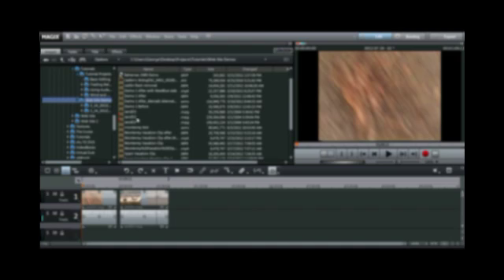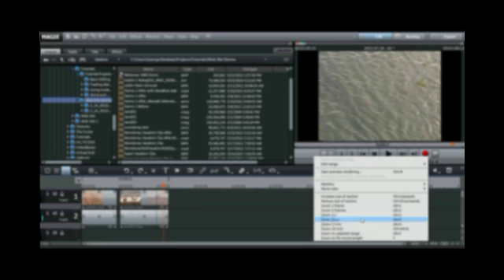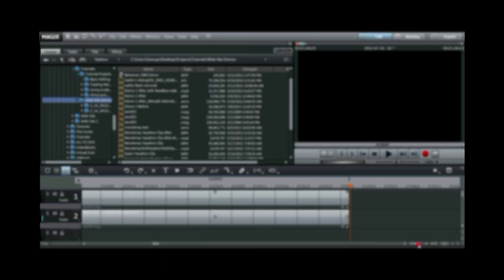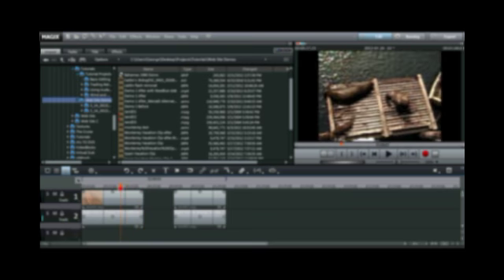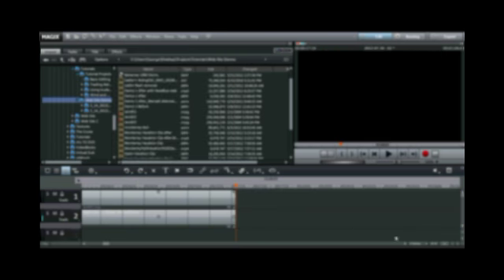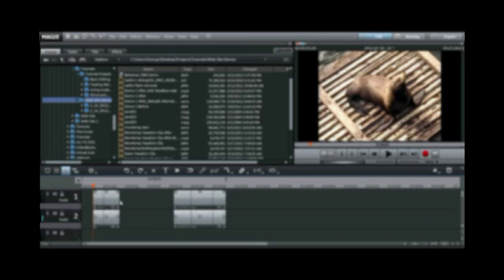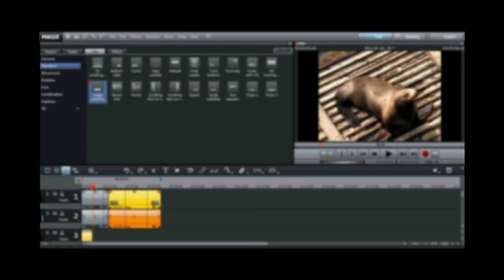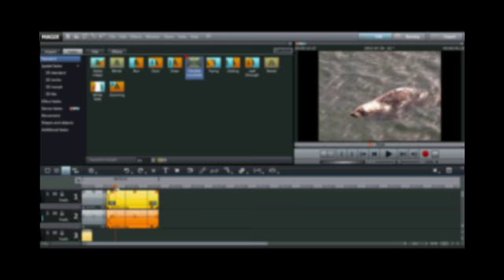Basic Editing Titles and Transitions000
Basic video editing including simple titles and transitions using Magix Movie Edit Pro